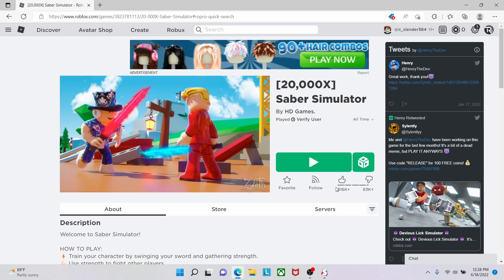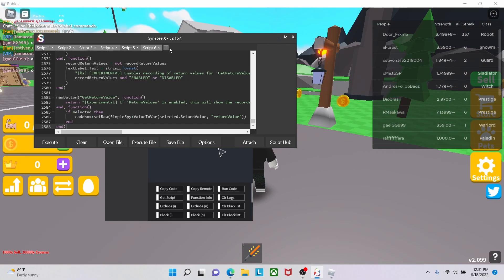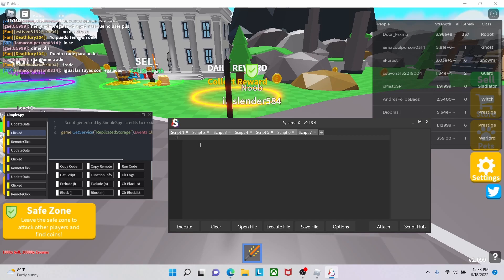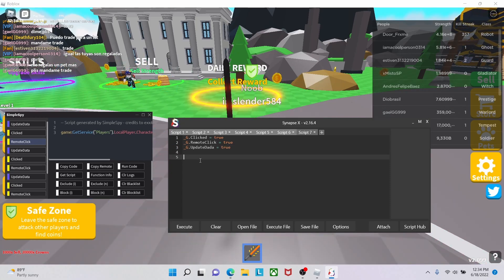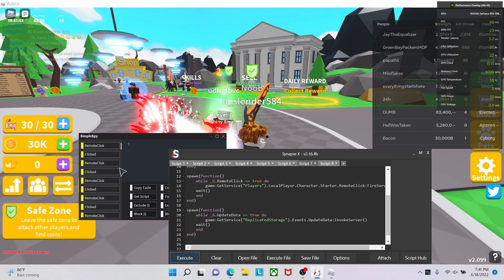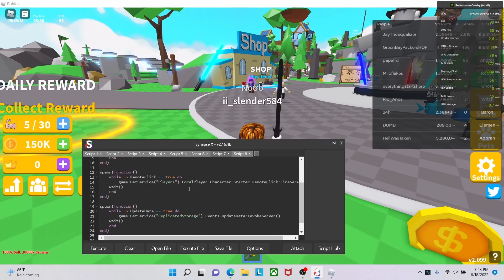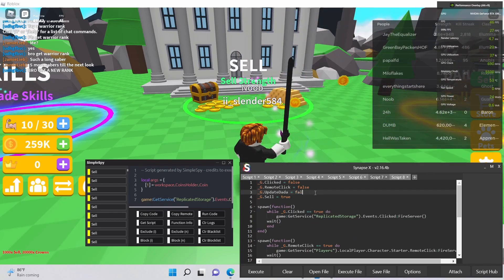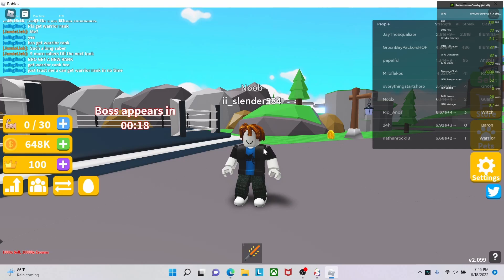(UPDATED) How to make ROBLOX scripts with remotes spy! ADVANCED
This video will give you a more ADVANCED tutorial than my previous ones with remote spy on ROBLOX!